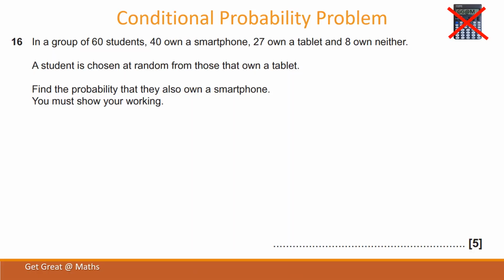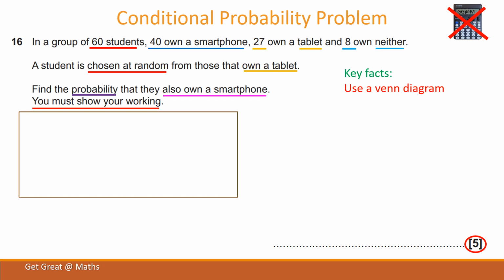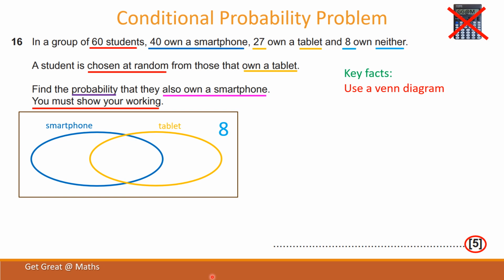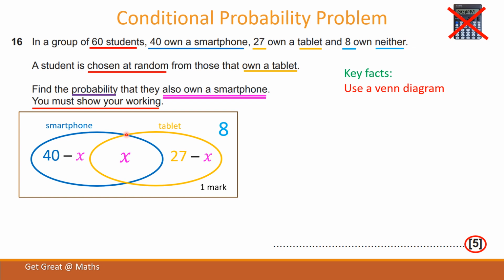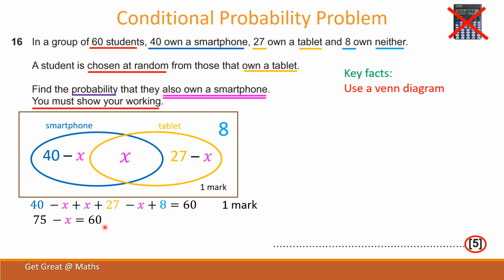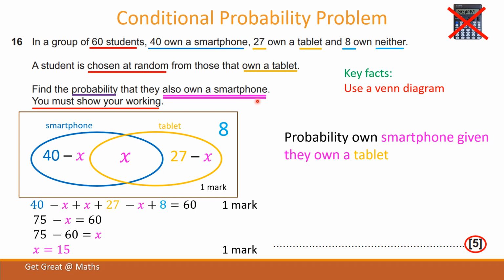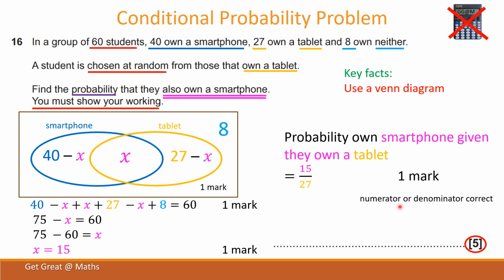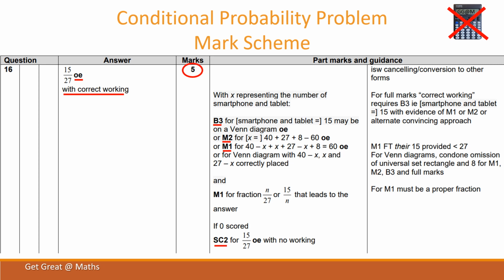GCSE Maths Higher OCR November 21 paper 5 Question 16 simplifying surds pptx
This video will show you how to complete a GCSE exam questions conditional probability using a venn diagram.

The video is an OCR J560 GCSE UK Maths Higher Paper 5 Nov 2021 Non Calculator question 16.